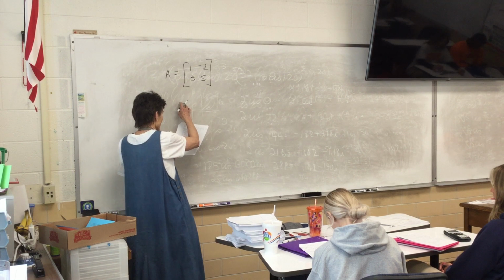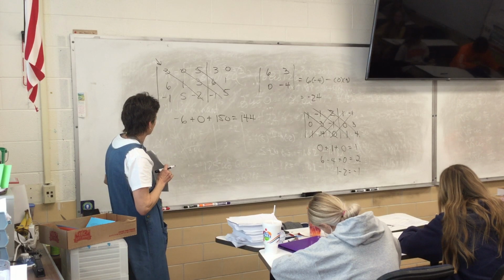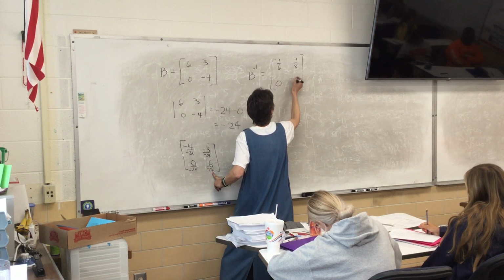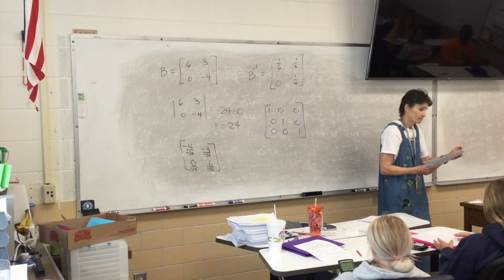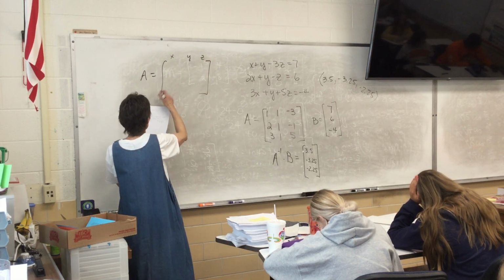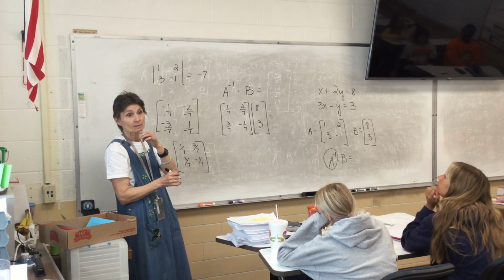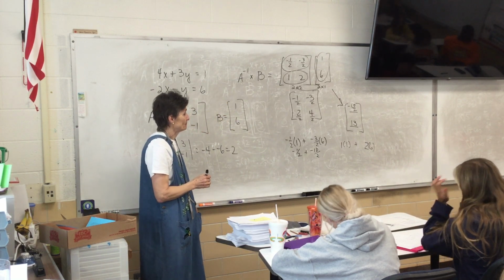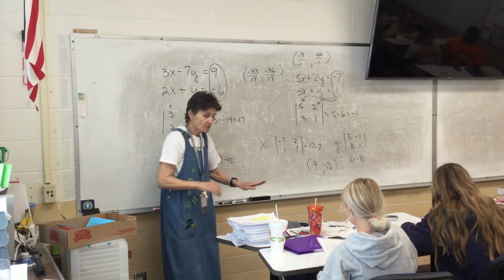Precal A Notes 7.2 2h-5; 7.3 #1-3